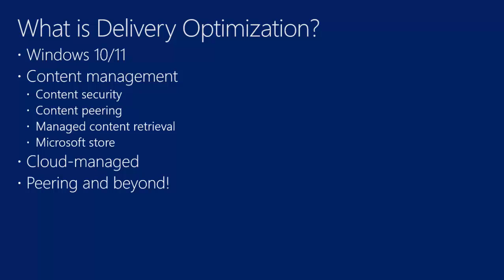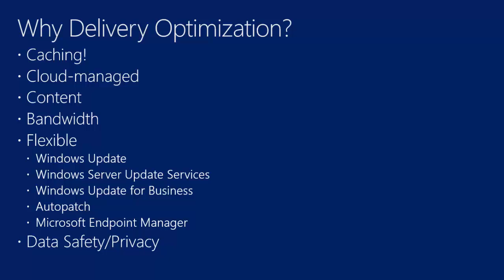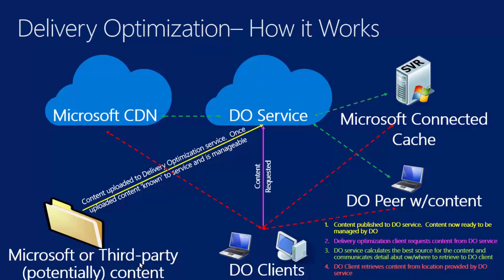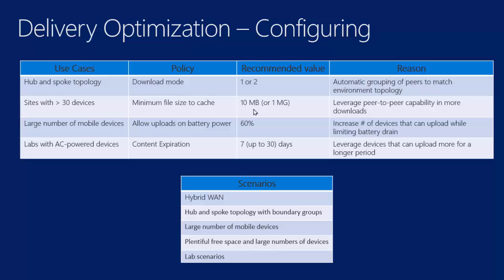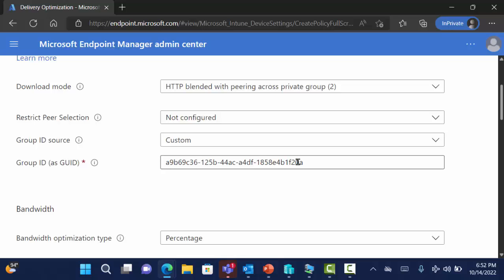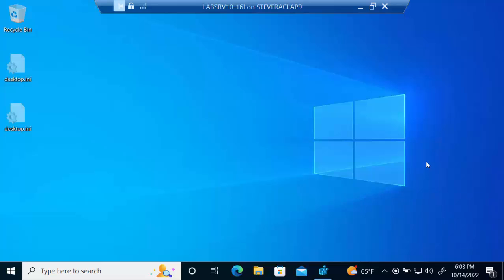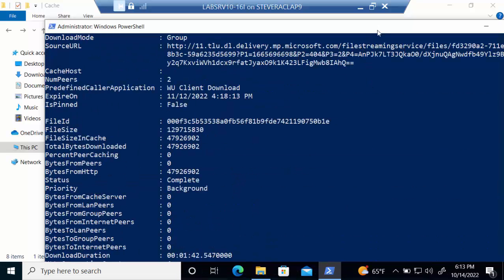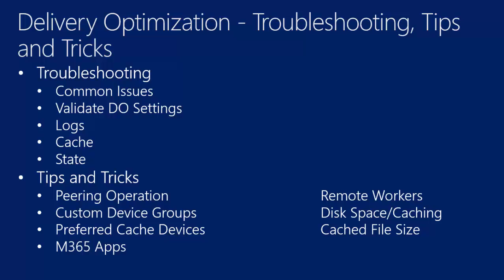ConfigMgr Current Branch Caching! Understanding the Options Pari IV Delivery Optimization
This session is part 4 of a series focusing on caching and ConfigMgr Current Branch.  This session actually does NOT focus primarily on the ConfigMgr integration with Delivery Optimization but, rather, discusses Delivery Optimization itself.  The session is included in this series because it is part of the caching theme them for which this series was started.  Delivery Optimization is a solution for caching but is more than that.  This series discusses configuring Delivery Optimization, how Delivery Optimization works as a caching solution but also to secure content and then demonstrates Delivery Optimization in operation.